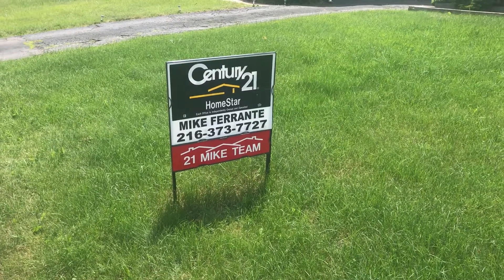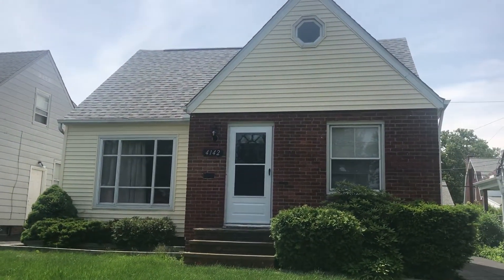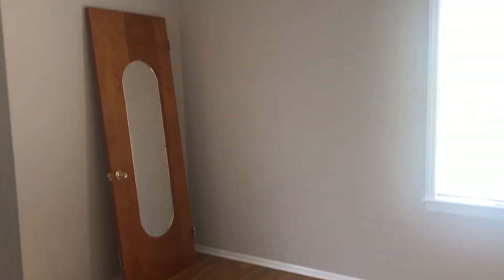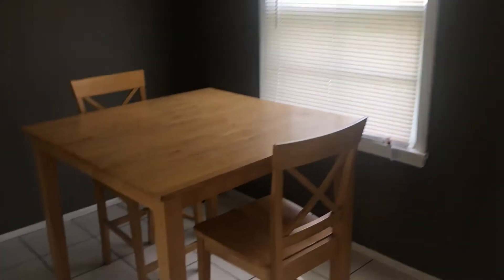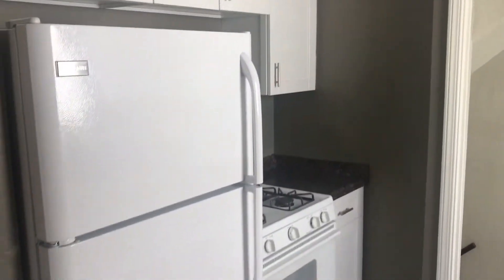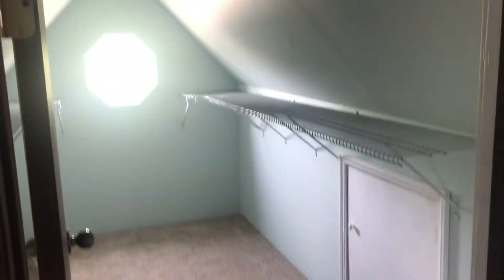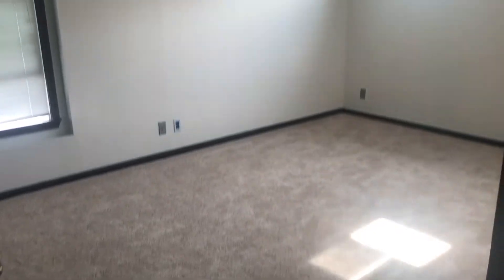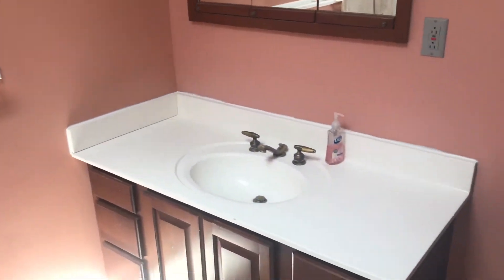Renovated Home in South Euclid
Updated Cape Cod with master suite on second floor that has an enormous closet, skylight, ceiling fan, and en-suite master bath. The kitchen has brand new cabinets and countertops, all appliances included.